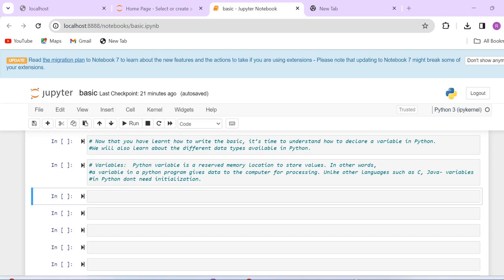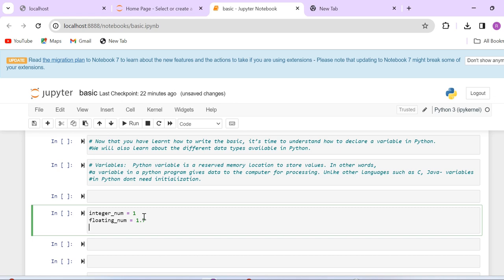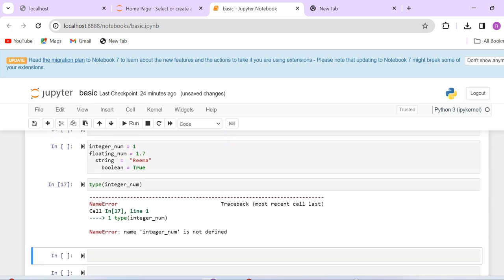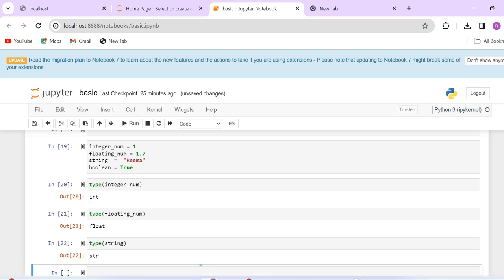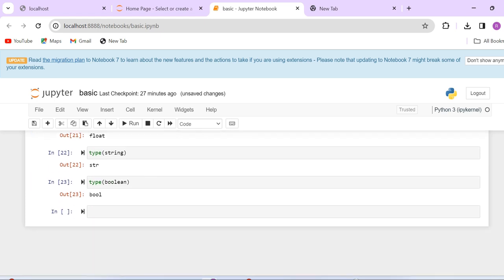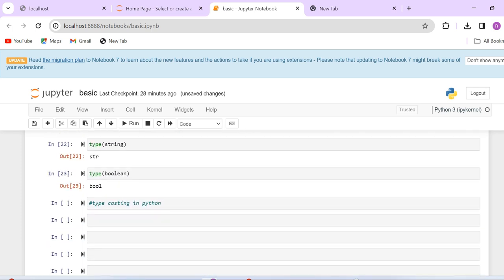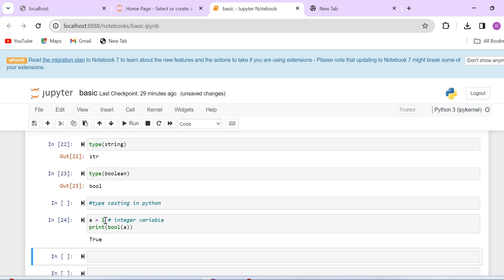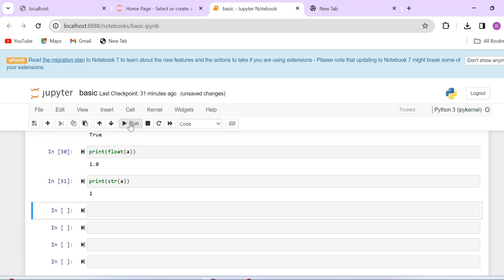#07 - Type casting in Python | Python for Data Science | Python Tutorial for Beginners